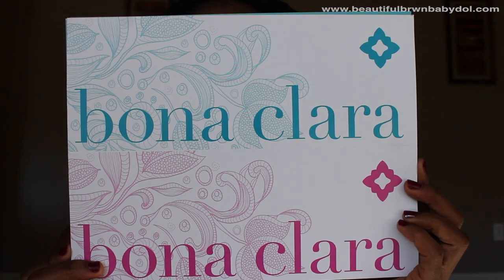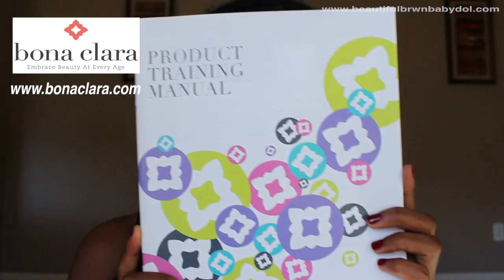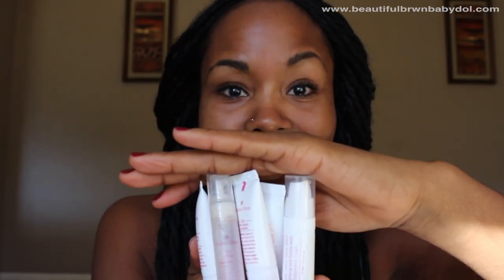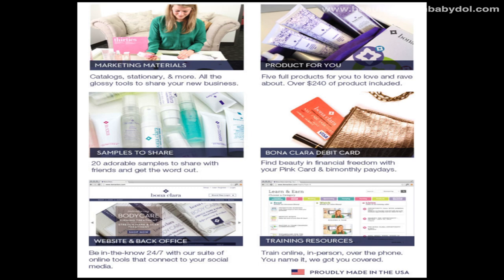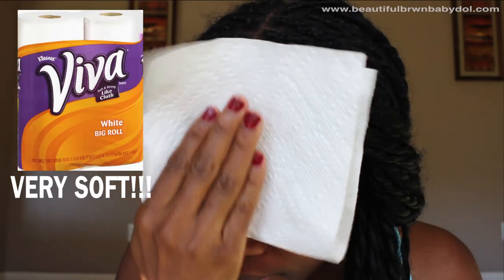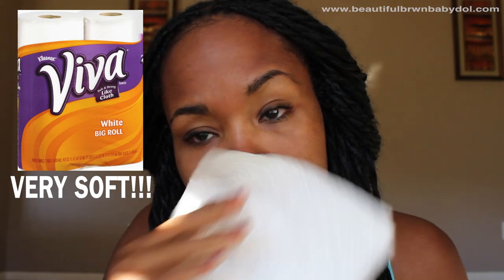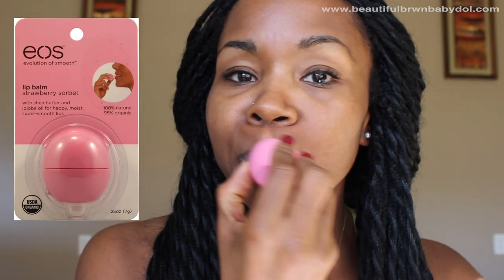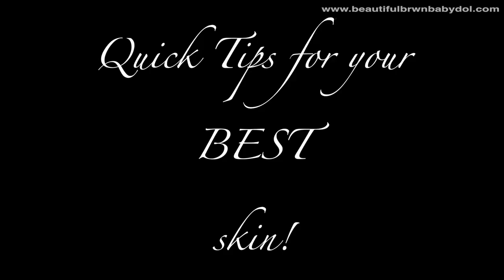How I Keep My Skin Clear: My Acne Free Skin Regimen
Some of the tips mentioned today are:
1. Drink plenty of water daily.  I do 60 ounces plus
2. Get 7 hours or more of rest and sleep
4. Eat better! Antioxidant information
5. Do a facial scrub 2-3 times per week.  Scrubs include:
6. Facial cleansers that are great include Cetaphil (PH-balanced)
7. Care for your lips! I love EOS lip balms
8. Clean your makeup brushes!!!